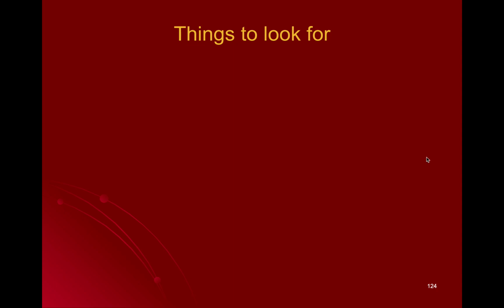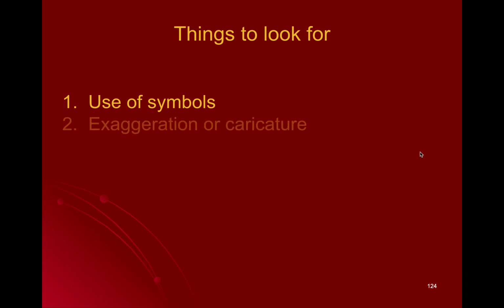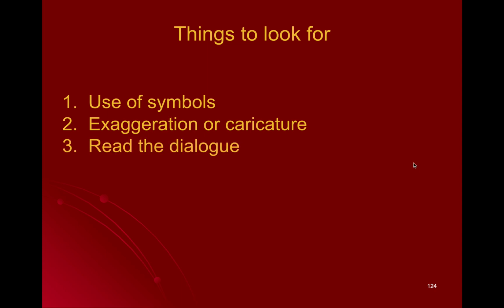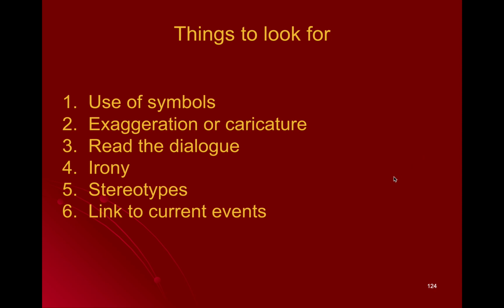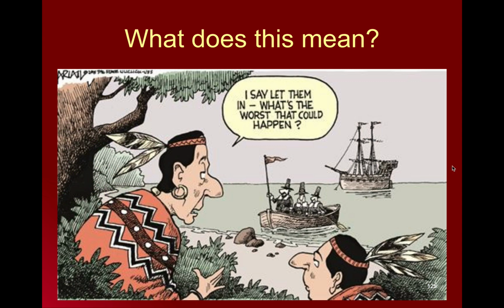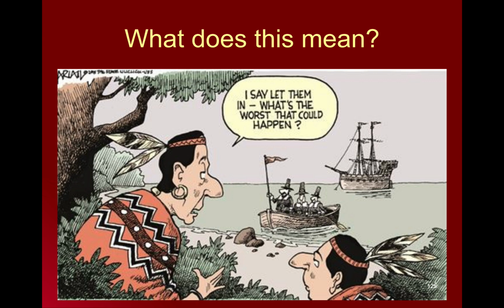Gov 1.32 - Analyzing Political Cartoons